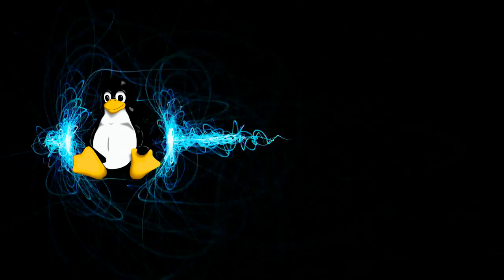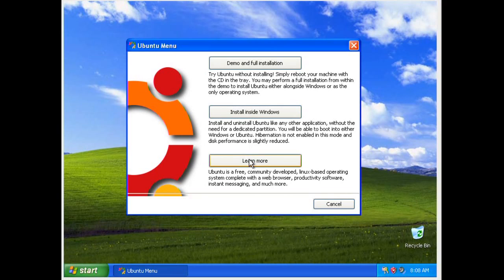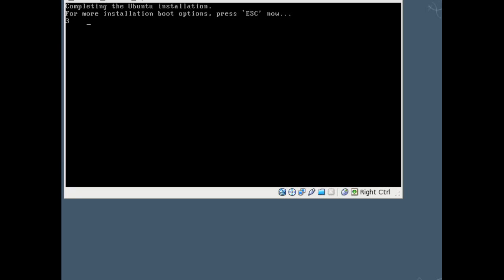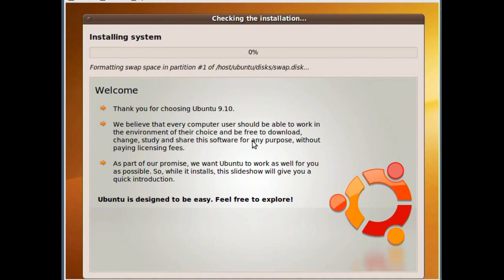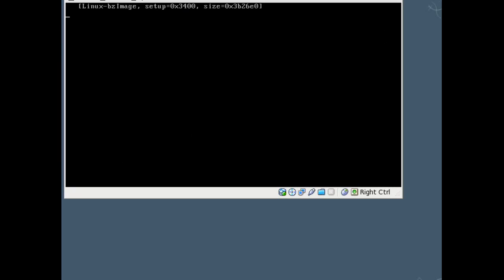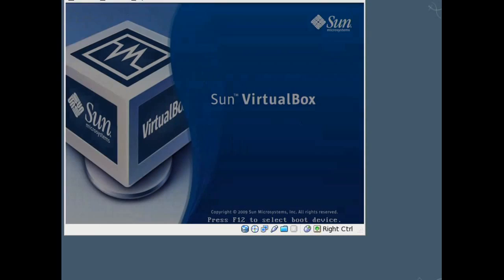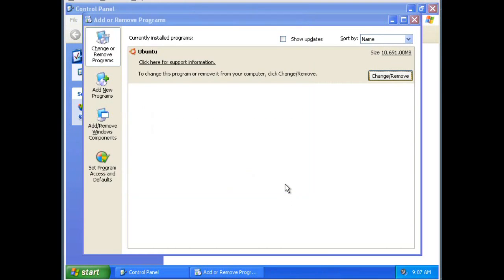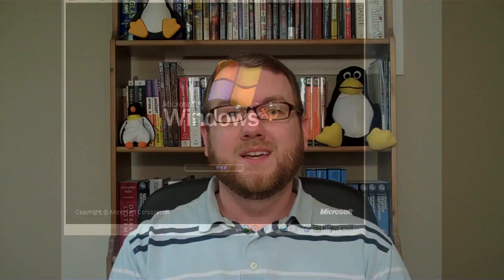An Intro to Linux Part 3: Running Wubi Inside Windows (This Week In Linux)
Since I've gotten a lot of questions asking what Linux is and how to try it out, I thought I'd do a several-part series providing an introduction to Linux.